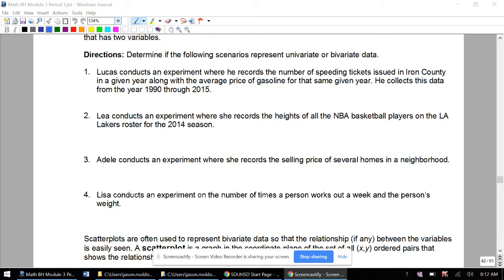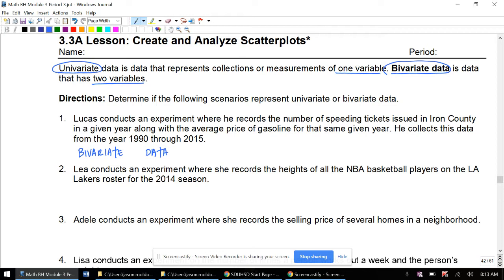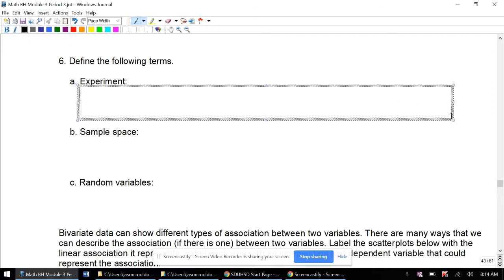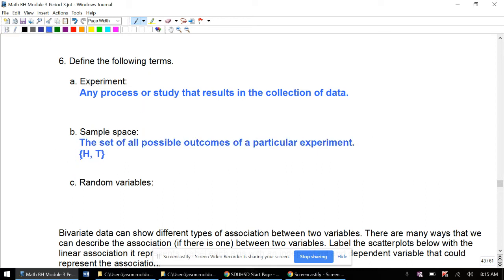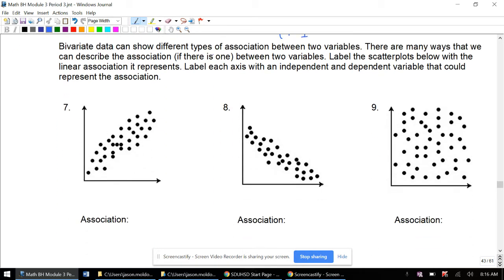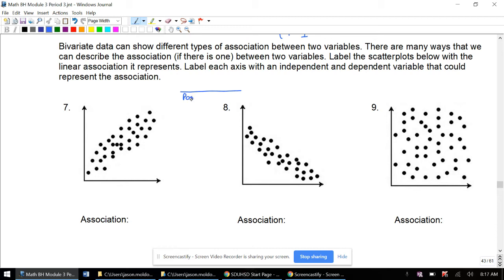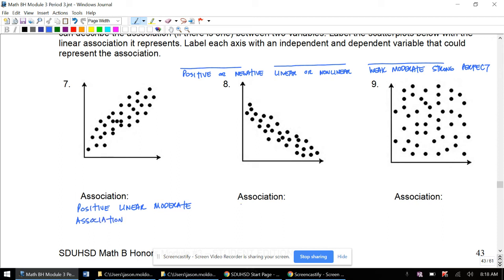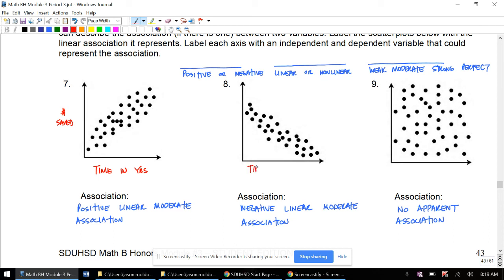3.3A Lesson: Create and Analyze Scatterplots - Part I